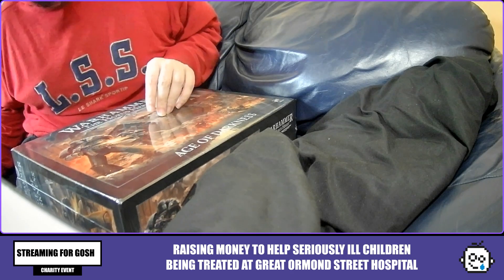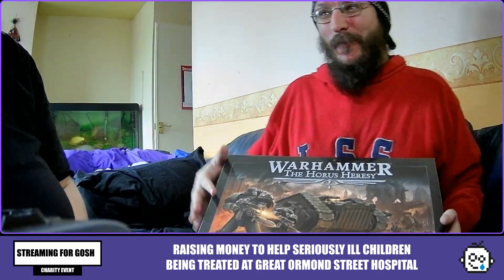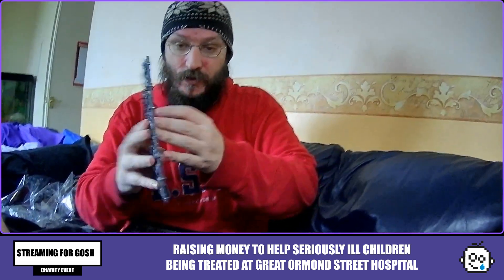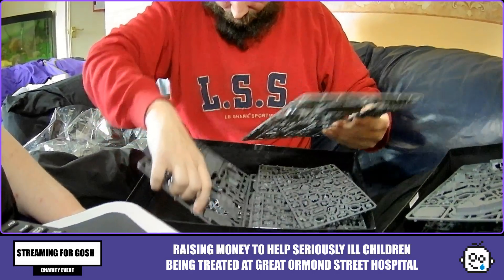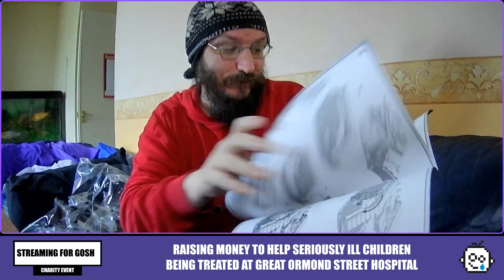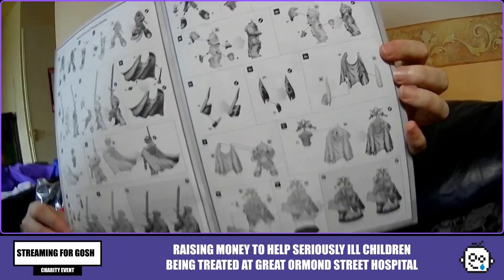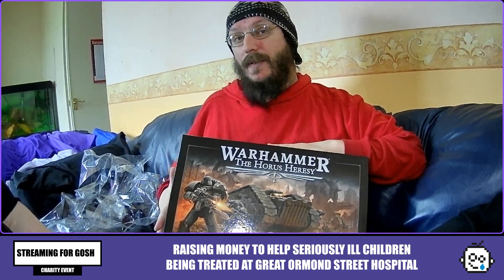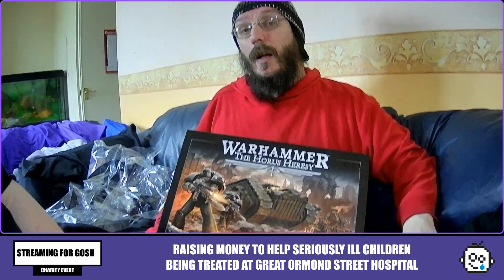Warhammer: The Horus Heresy – Age of Darkness unboxing.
part of the gaming for Gosh fund raising event

The Lonewolf clan stuff

40k stuff
Warhammer: The Horus Heresy – Age of Darkness (thanks again to family who sent it as a gift.)

streaming equipment

FIFINE Gaming USB Microphone

InnoGear Microphone Stand Mic Arm

Video Conference Lighting Kit

NexiGo N60 1080P Webcam

LENCARTA® Green Screen Chair Background